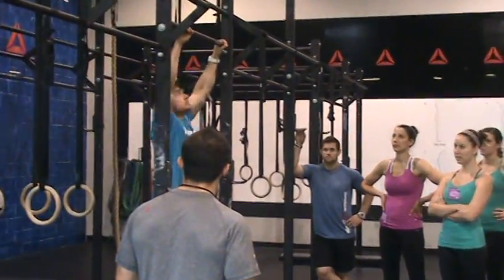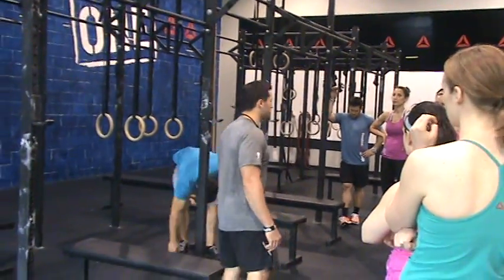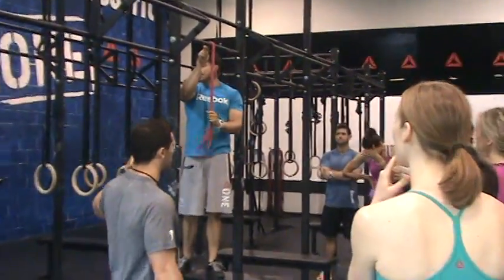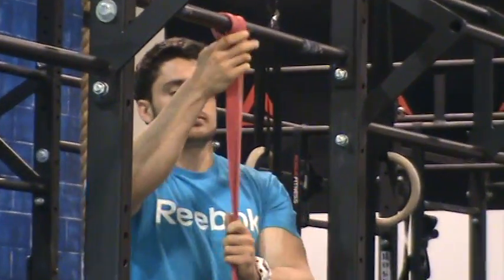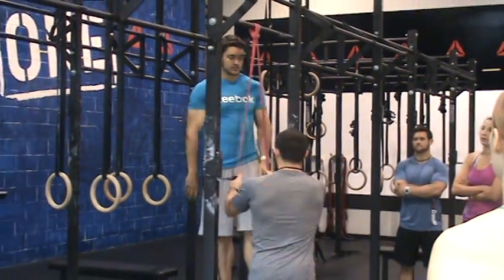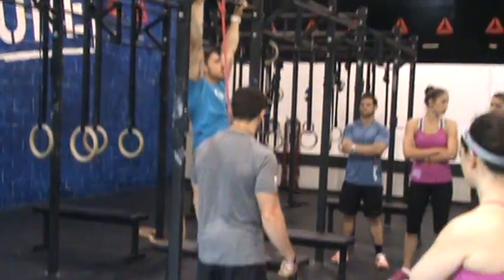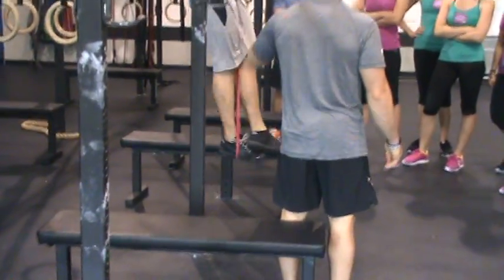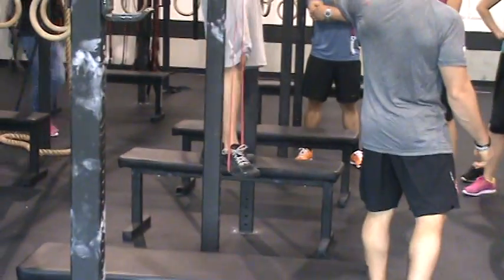PART 11 OF REEBOK DAY WITH FITFLUENTIAL